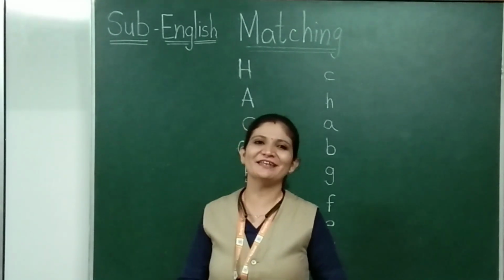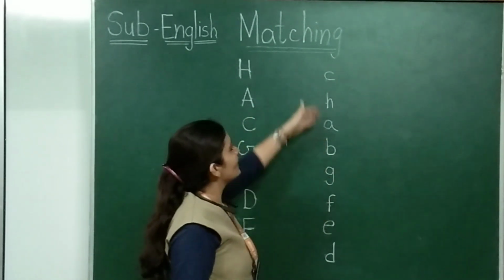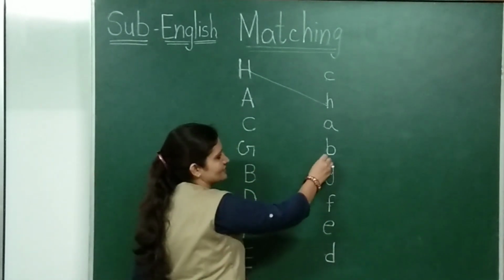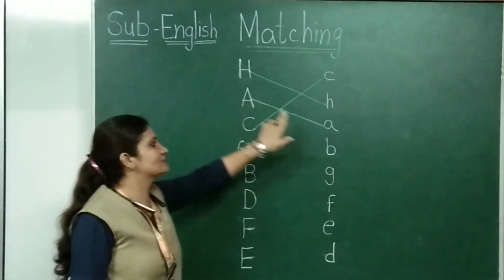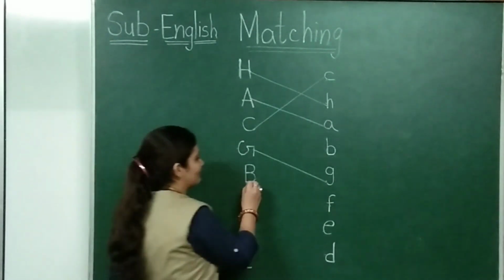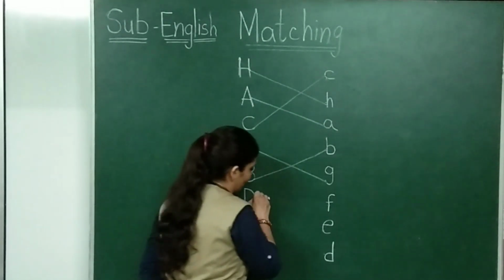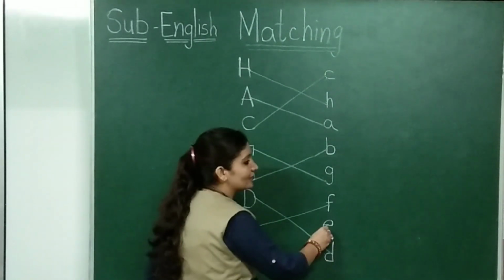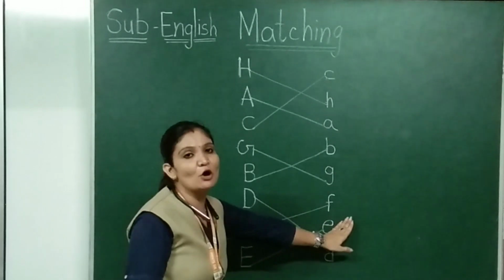EM | GRADE K-1 | ENGLISH | SMALL LETTER - h